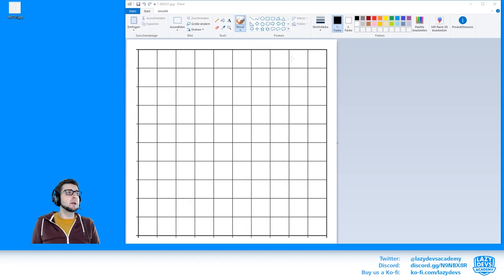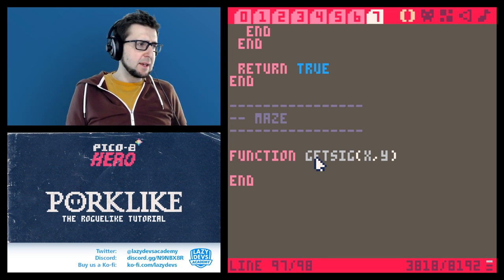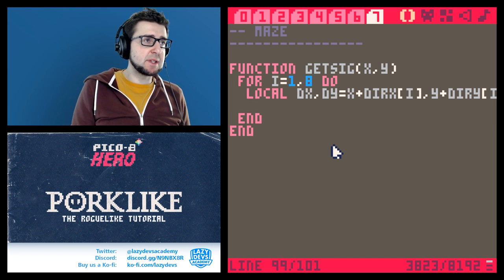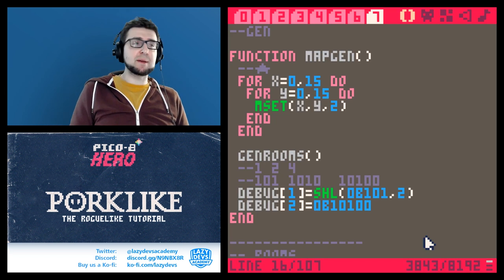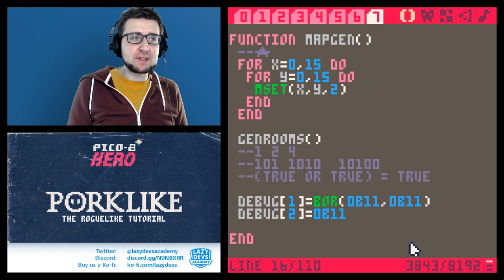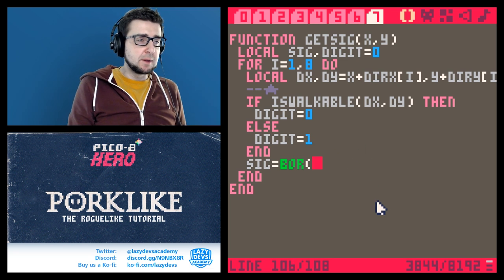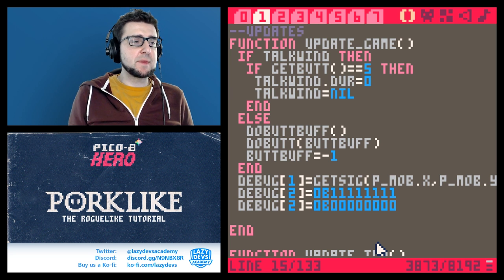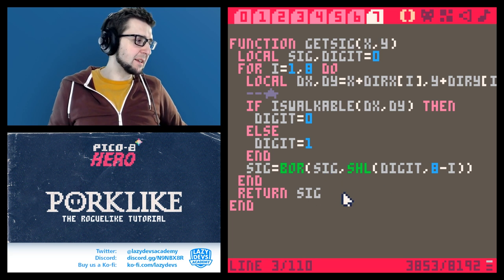Making a Roguelike #29 - Tile Signature - Pico-8 Hero